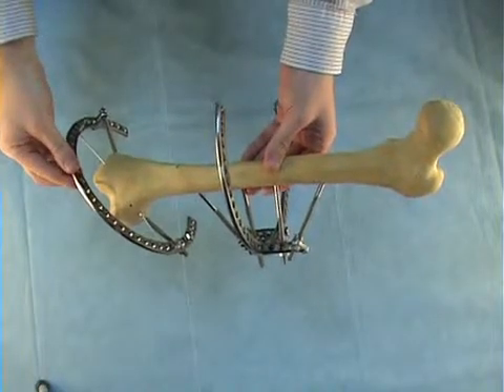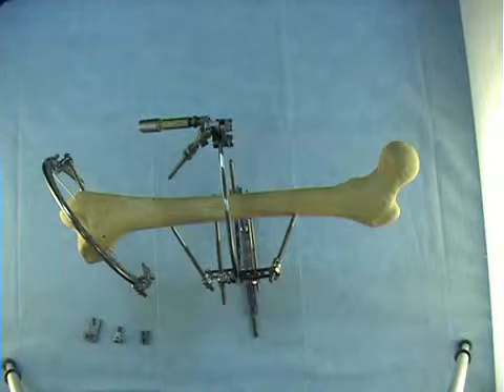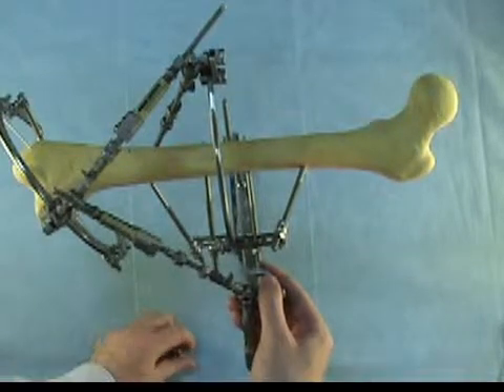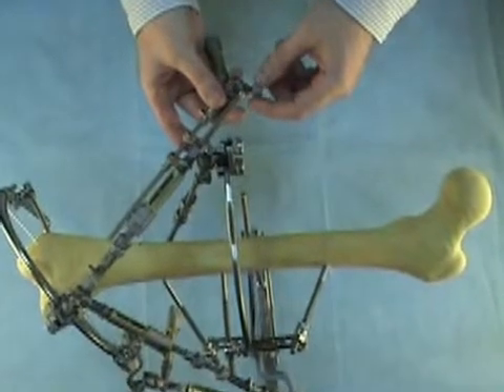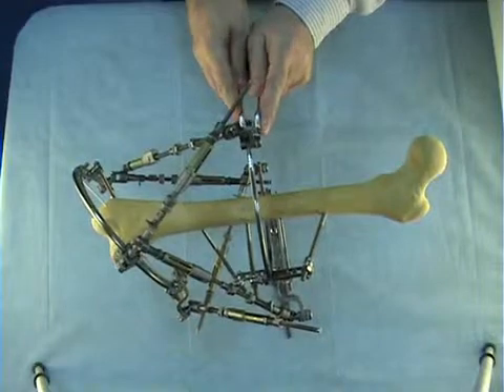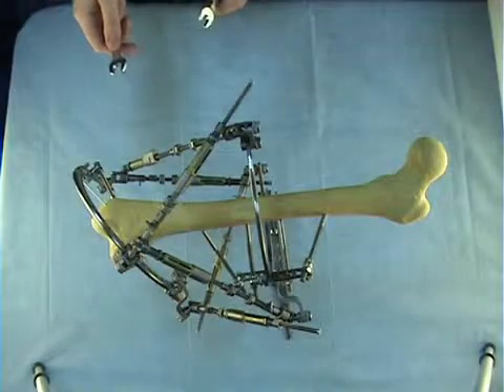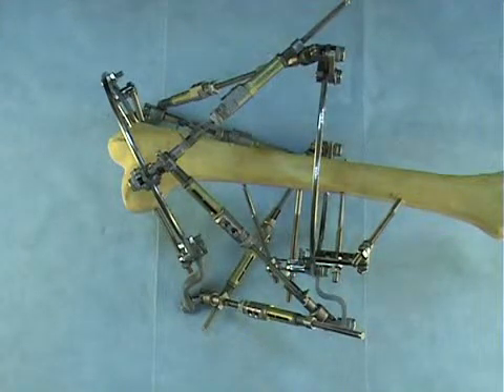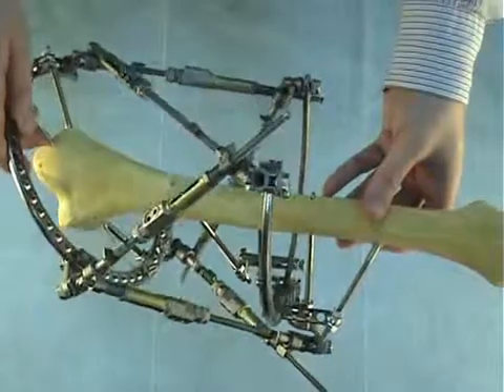struts assembling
Ortho-SUV Frame: how to make frame assembling